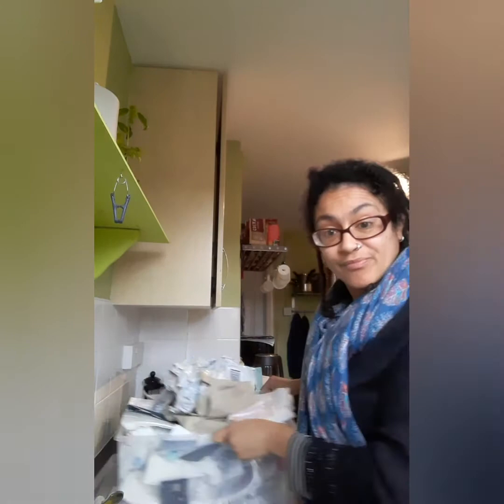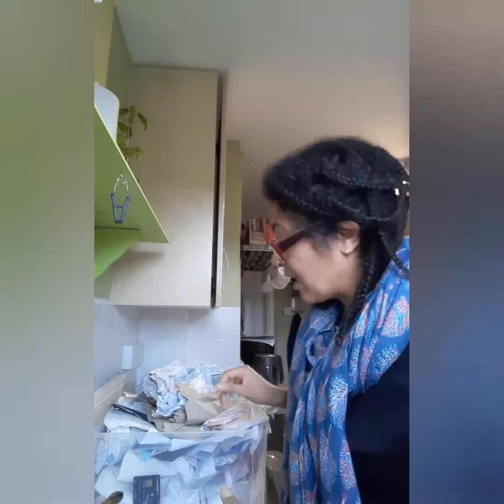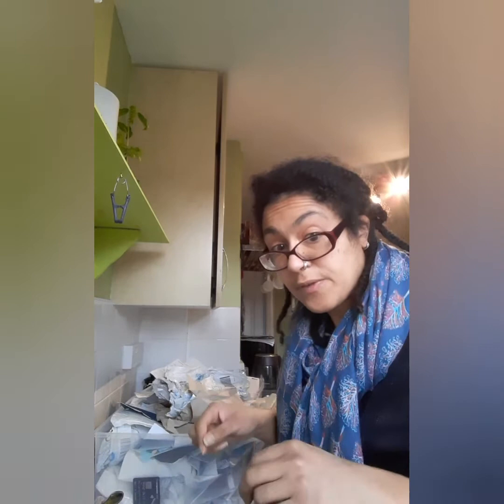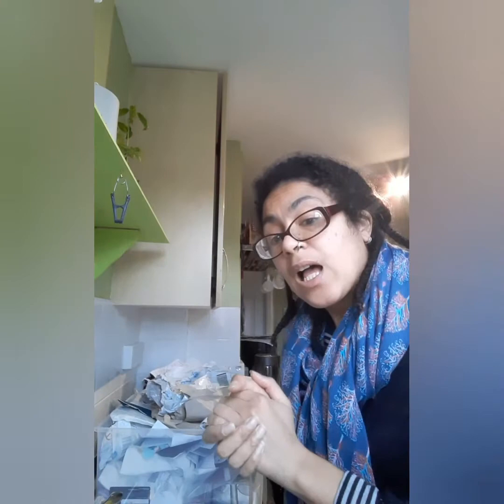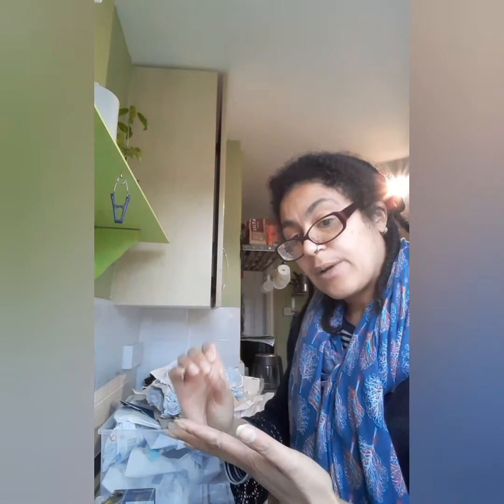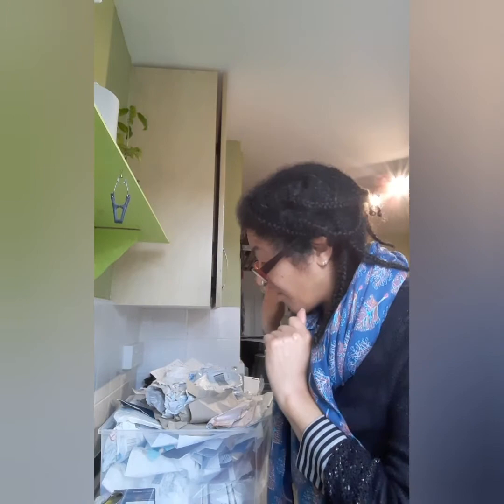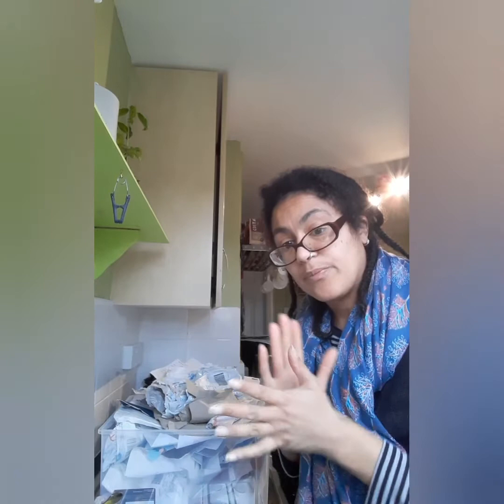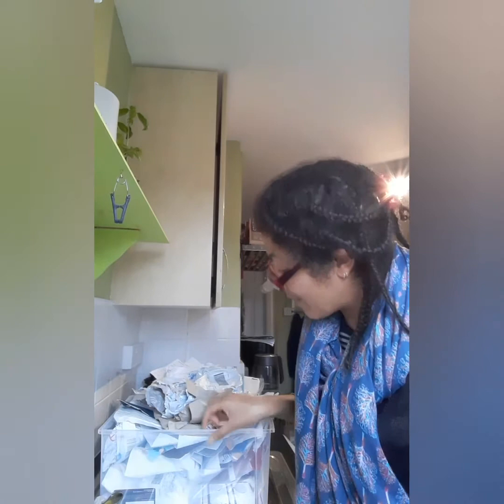Creating a desk day basket to tame the paperwork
Paperwork is never-ending.  Let's create a system to try and get on top of it!
Join me as I flutter my way through the Flylady system to try and calm the CHAOS and turn my house into a home.